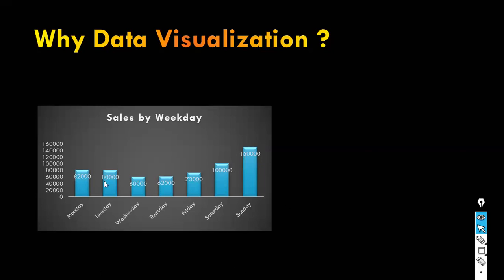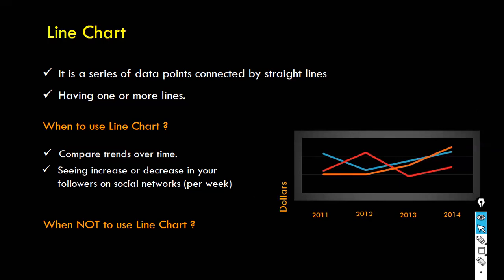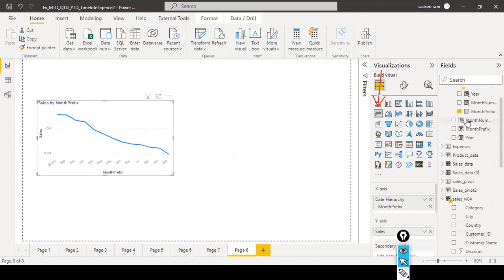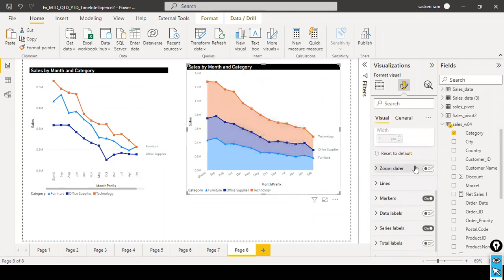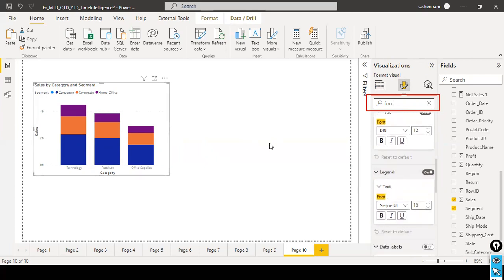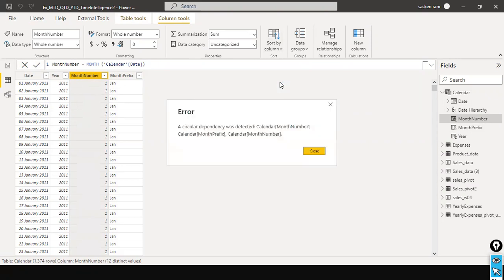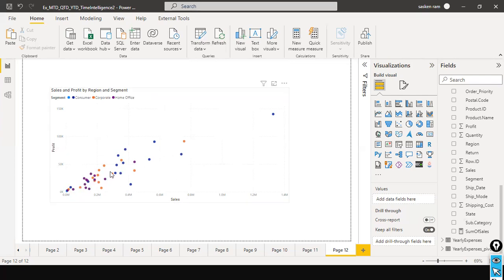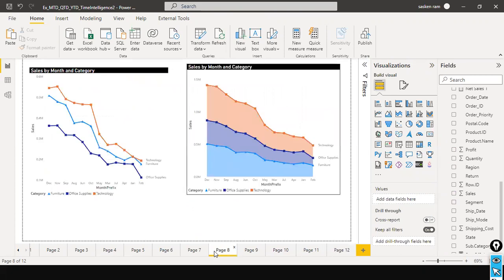Data Visualization Part 1